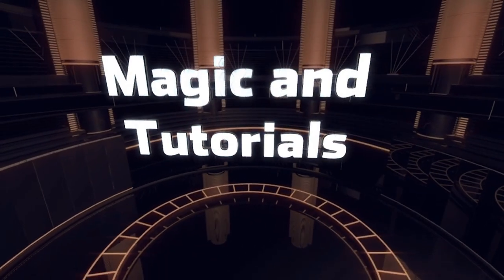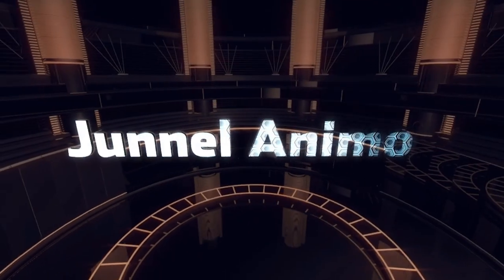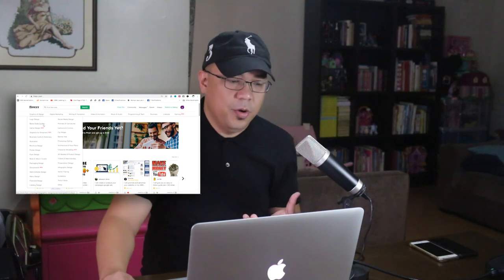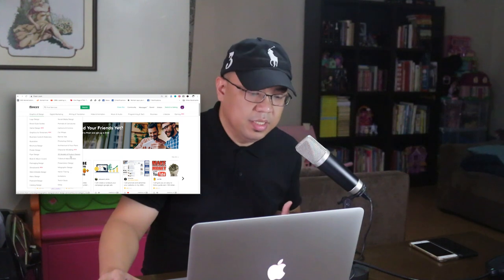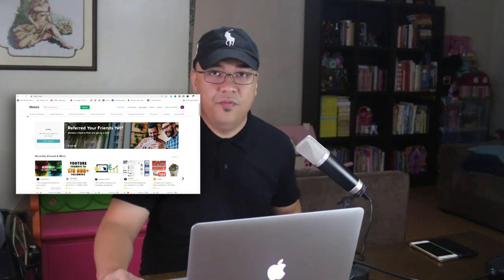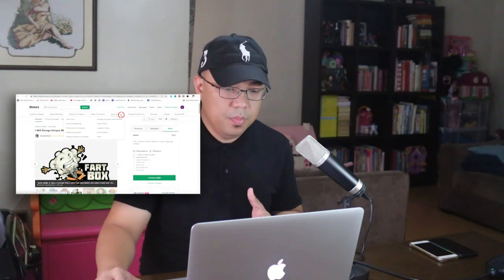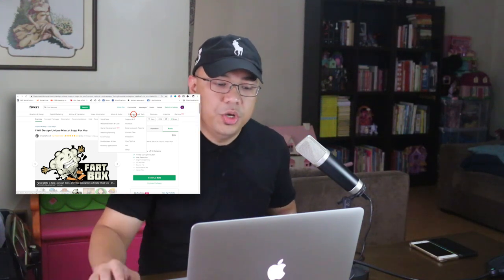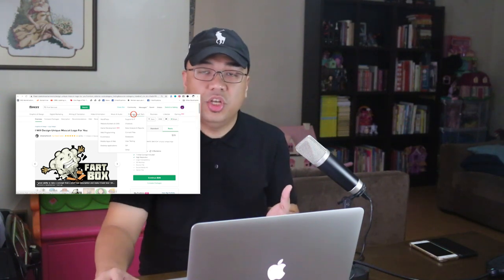How to Make Money Online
This is the most legit way to make money online. If you have a talent or skill just sign up on fiverr.
Once you are signed up,  post your skill or talent and make a detailed description about your services. The potential of getting a client in fiverr is so high as the site keeps on growing everyday and it is now on top 200 worldwide.